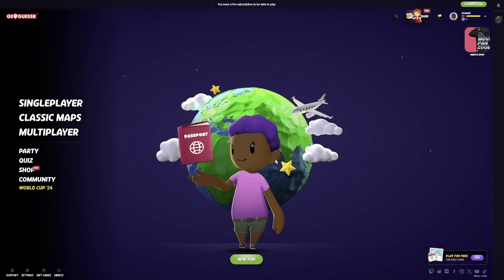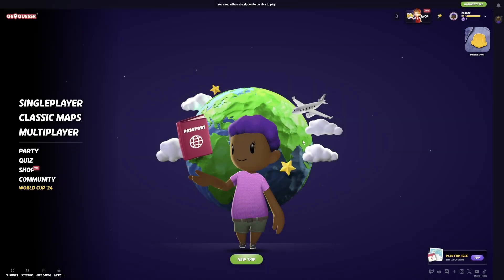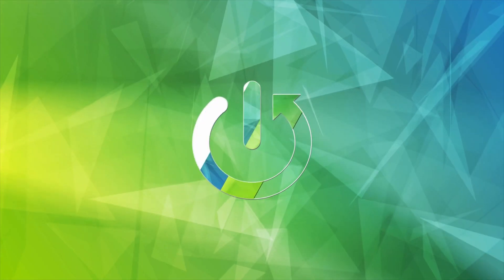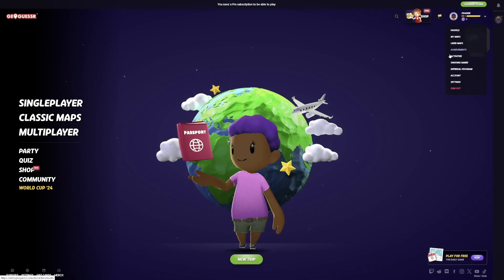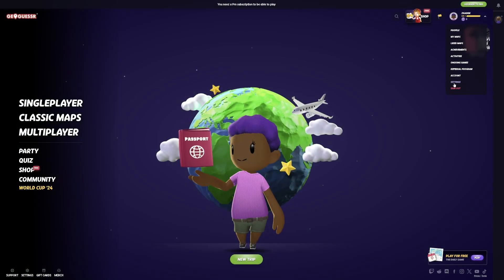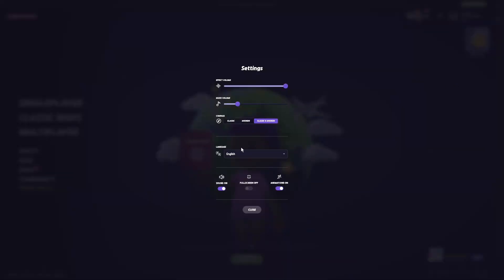How to Change Effects Volume in GeoGuessr | Adjust Your Audio Settings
In this tutorial, we’ll show you how to change effects volume in GeoGuessr. Adjusting your audio settings can significantly enhance your gameplay experience, allowing you to focus on the sounds that matter most. Follow our step-by-step guide to easily modify your effects volume and create the perfect audio environment for your GeoGuessr sessions.

How to change effects volume in GeoGuessr?
How to adjust audio settings in GeoGuessr?
How to customize sound effects volume in GeoGuessr?